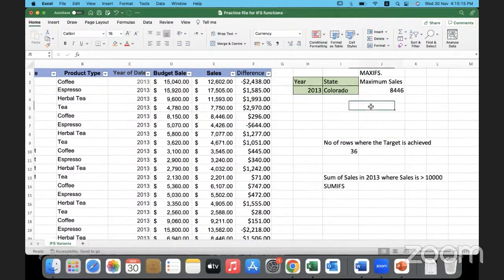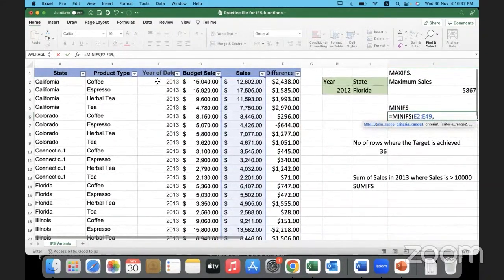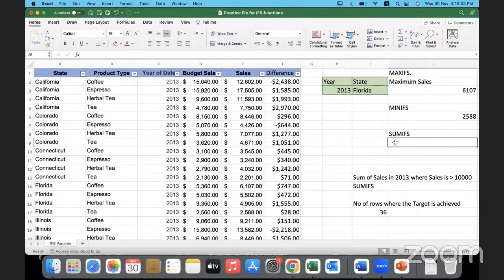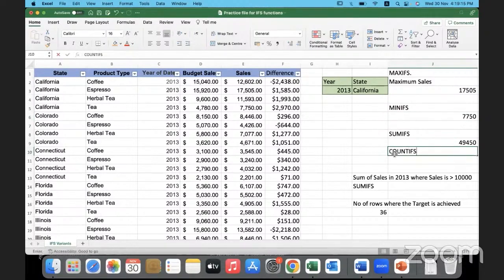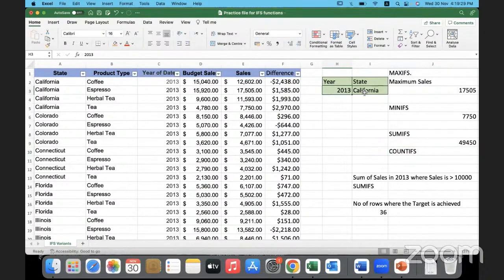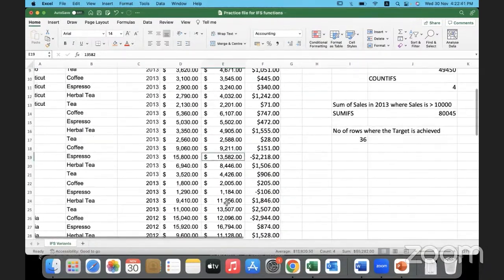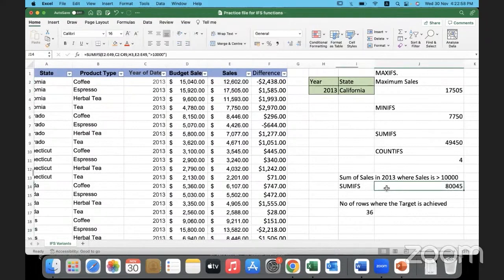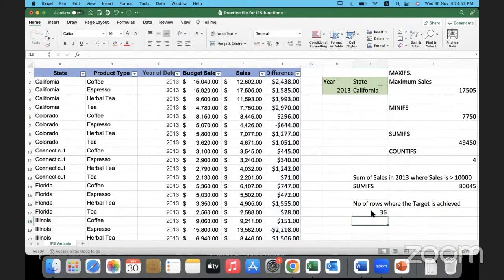Data Analytics using Excel | Part 14 | 360DigiTMG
- The tutorial focuses on using Excel functions for data analytics, such as MAXIFS, MINIFS, SUMIFS, COUNTIFS, and COUNTIF.
- These functions help in extracting specific data based on given criteria, such as maximum or minimum sales values for a certain year and state, without hardcoding values.
- An example showcased finding the maximum and minimum sales for Florida in 2012 and 2013. Changes to the specified state or year will automatically update the result.
- Another example demonstrated summing sales greater than $10,000 for the year 2013, emphasizing the ability to combine multiple criteria in a function.
- The tutorial concludes with counting the number of transactions where sales targets were met, highlighting Excel's flexibility in setting conditions for data extraction.

About 360DigiTMG
360DigiTMG is a 9-year-old training & consulting organization led by stalwarts of the industry who are alumnus of premier institutions like the Indian Institute of Technology, Indian Institute of Management and Indian School of Business. 360DigiTMG since its inception has been the forerunner in the space of management and niche programs that aid in up-skilling and cross skilling executives across various levels and domains. 360DigiTMG has been conducting training programs across the globe for corporate and individuals alike.
360DigiTMG is one stop solution to all the trainings in emerging technologies such as Artificial Intelligence, Machine Learning, Big Data, Project Management, Quality Management, etc. 360DigiTMG is a training company, which is a division of the analytics consulting firm Innodatatics Inc.